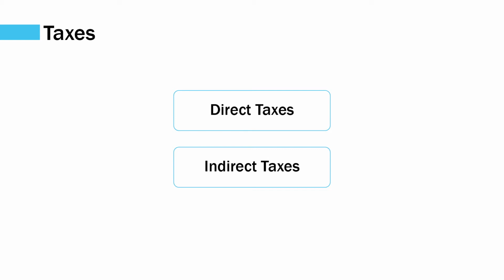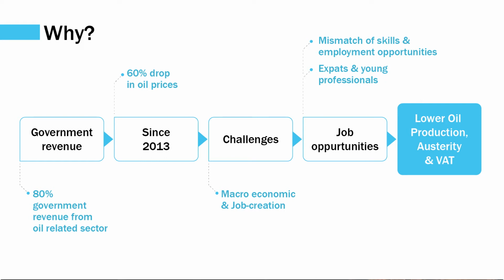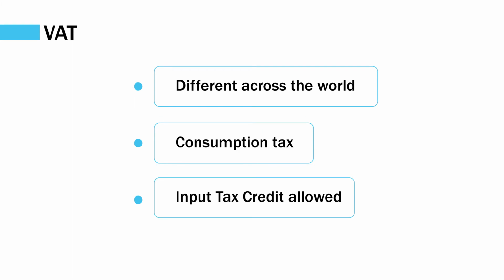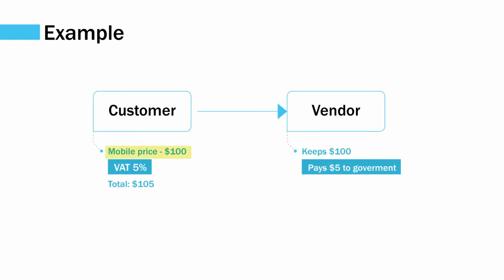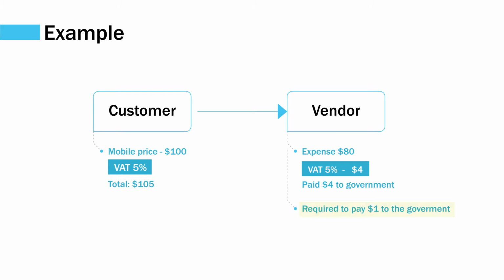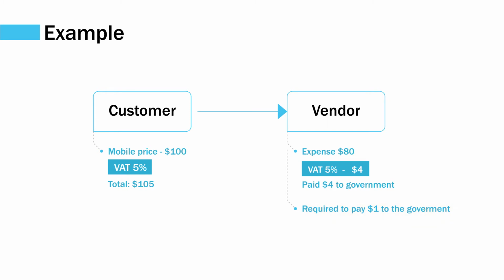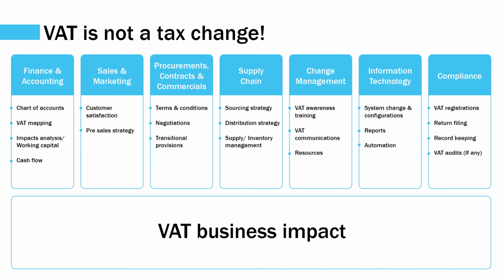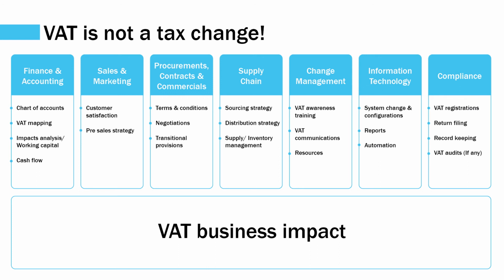Basics of Qatar VAT - by CA Pritam Mahure | Zoho Books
Value Added Tax (VAT) is just around the corner, and the Qatar government has come up with the rules and regulations for supply of goods and services. Now is the time to make sure that you understand the basics of VAT so that you can be ready when it is implemented.

From filing your records, accounts and returns online to following a different format for the invoices that you create, this new tax will redefine the way you do business in Qatar. Therefore, it is crucial to understand what changes VAT will impose on your business and what you need to do to be VAT compliant.

Join us for a free webinar on the basics of VAT in Qatar, hosted by CA Pritam Mahure, a renowned VAT expert in the GCC and India.

This webinar will cover:

What is VAT?
How VAT works
Why VAT is important
The different VAT
How to record transactions
How to file VAT returns
How to register your business for VAT
How to maintain records